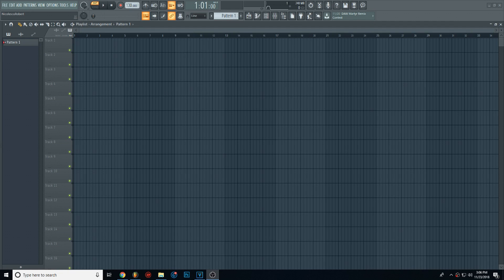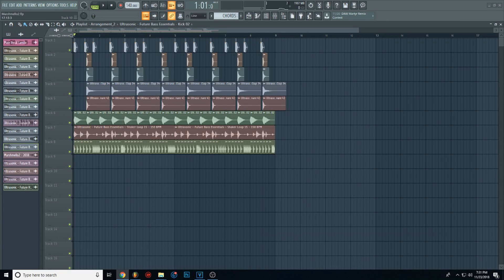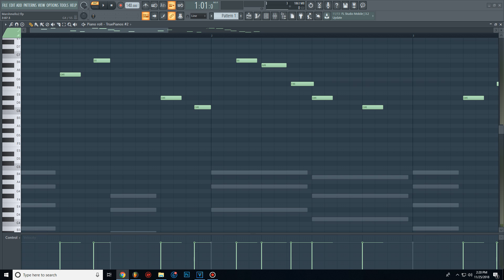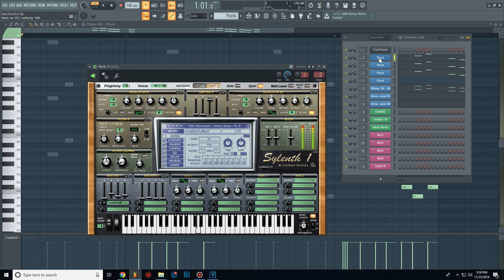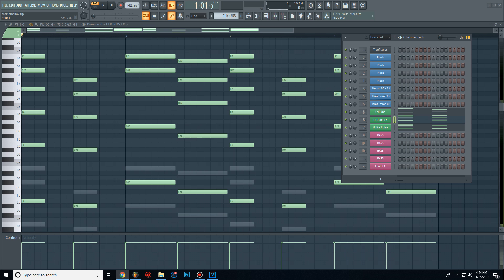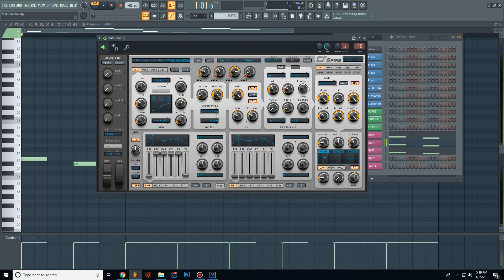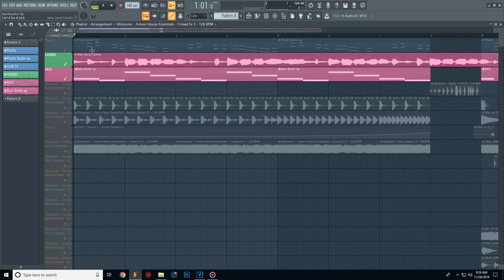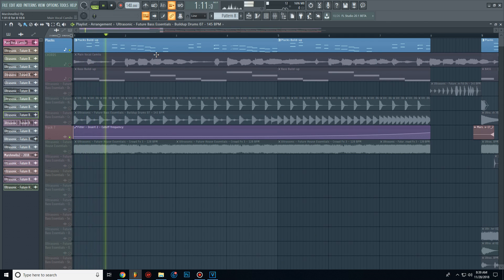MARSHMELLO IN UNDER 5 MINUTES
🔥 BEST Future Bass Presets / Samples